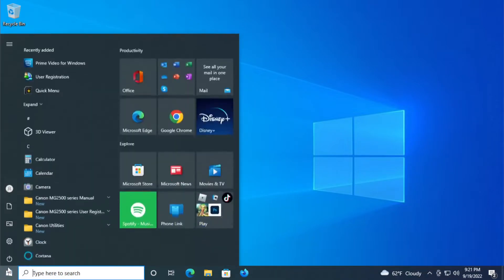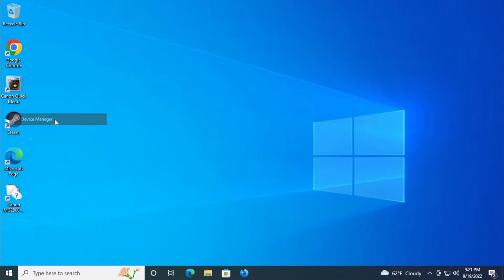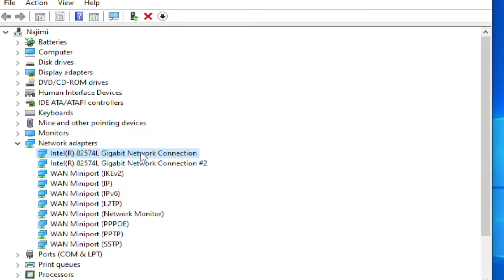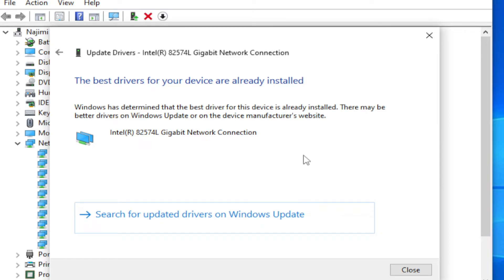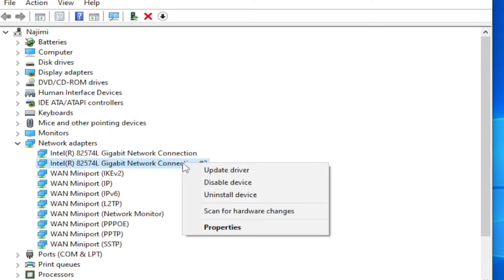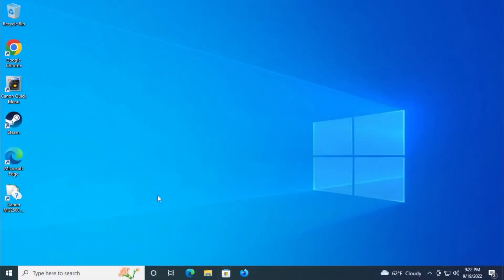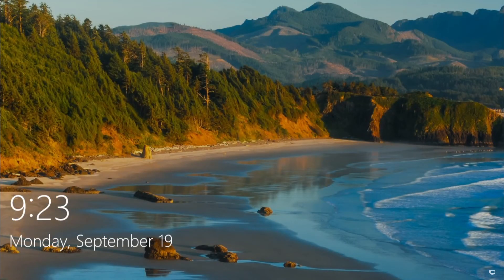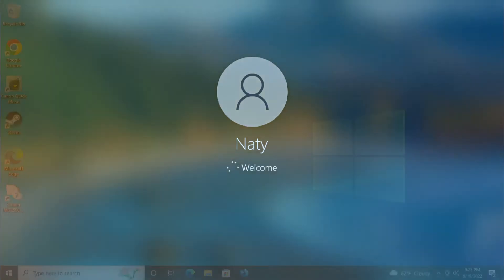Wifi And Ethernet Adapter Problems In Windows 10 | FIX